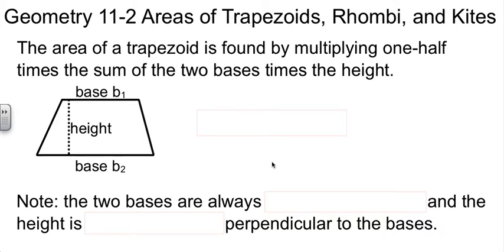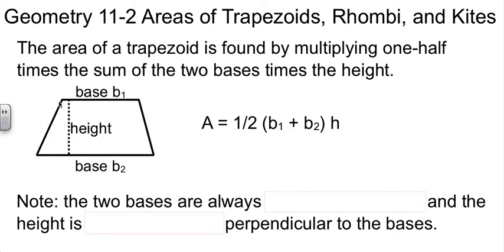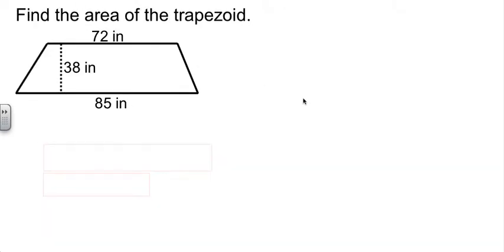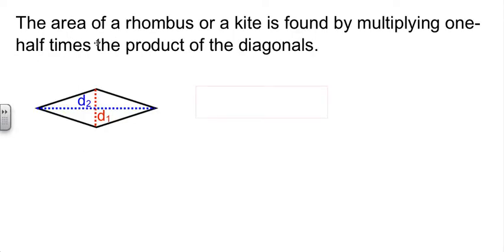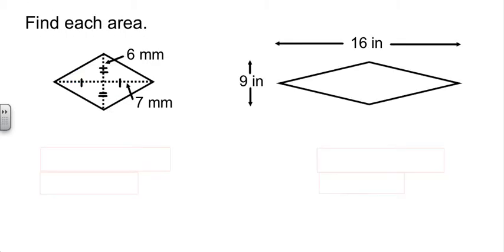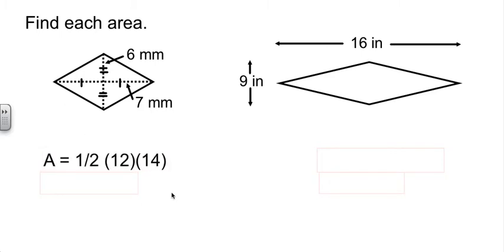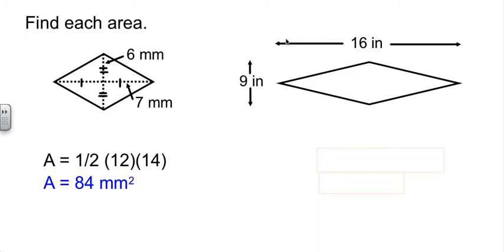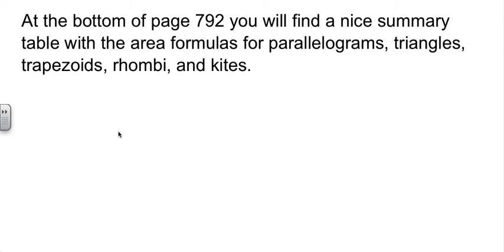Geometry 11-2 Areas of Trapezoids, Rhombi, and Kites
Areas of Trapezoids, Rhombi, and Kites